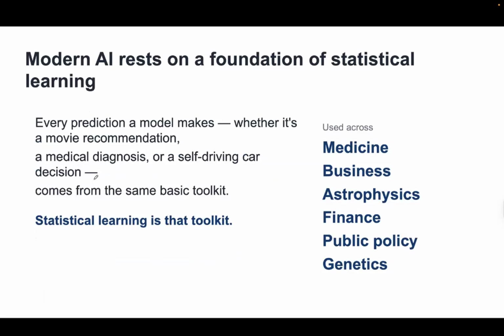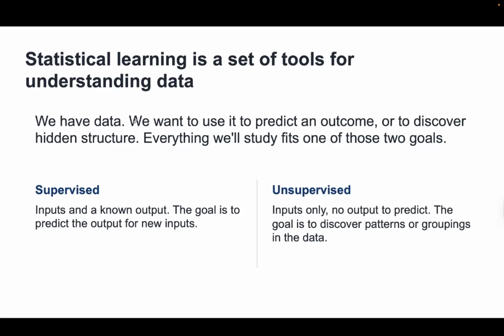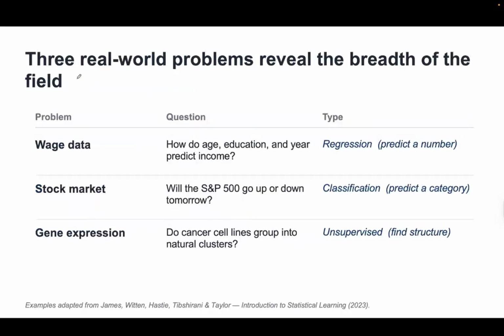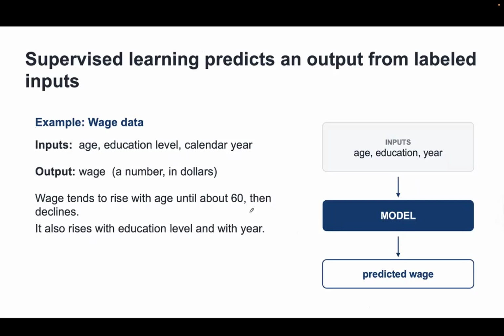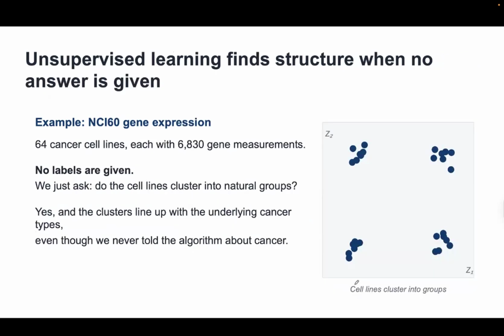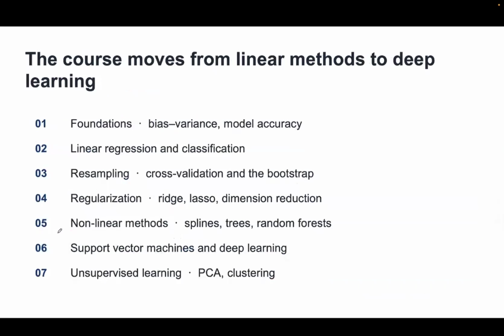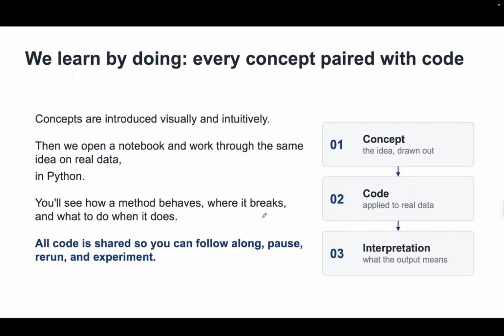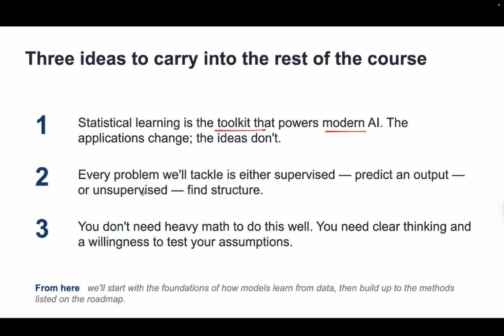01. Statistics in Artificial Inelligence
Welcome to Lecture 1 of Statistics in Artificial Intelligence.

Behind every modern AI system — from recommendation engines to medical diagnostics to large language models — lies a foundation of statistical learning. This course is built on the premise that mastering these foundations is what separates practitioners who can apply models from those who truly understand them.

This opening lecture sets the stage for the course. It introduces the field of statistical learning, frames the problems it solves, and outlines what you can expect in the lectures ahead.

👉 Define statistical learning and its role in modern AI
👉 Distinguish supervised and unsupervised learning
👉 Examine three case studies that illustrate the breadth of the field
👉 Preview the structure and progression of the course

🐍 Tools used throughout the series: Python, Jupyter, and standard scientific computing libraries.

💬 Questions, feedback, or suggestions for future topics are welcome in the comments.